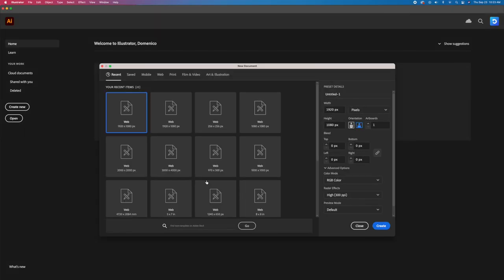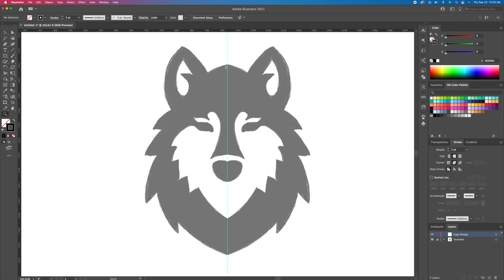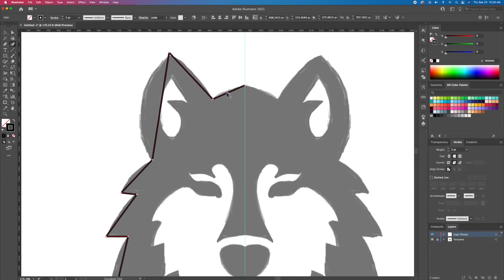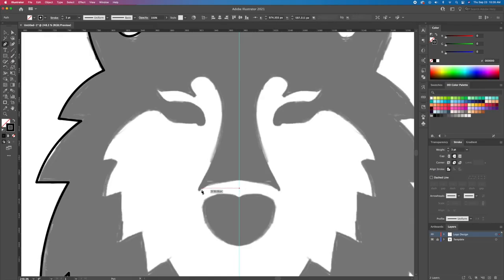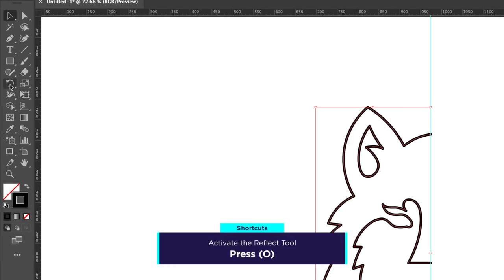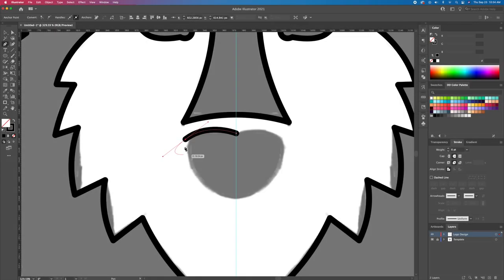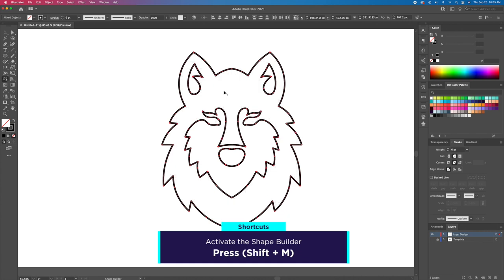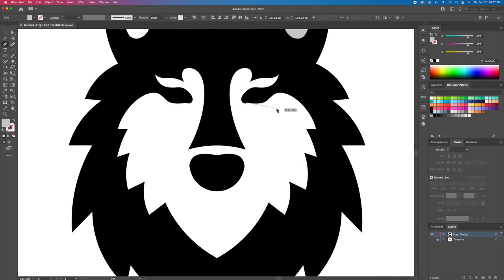Adobe Illustrator Tutorial - Design a Wolf logo from Start to Finish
How to create a logo vector icon design from start to finish in Adobe Illustrator.

In this video tutorial I will teach you tools like the shape builder, the pen tool, creating and organizing layers, curvature tool, and more to create stunning vector logos in Adobe Illustrator CC. This step by step illustrator tutorial is perfect is you're a beginner or an advanced designer looking to polish some techniques.

Cheers!